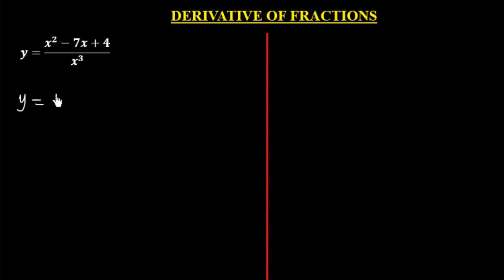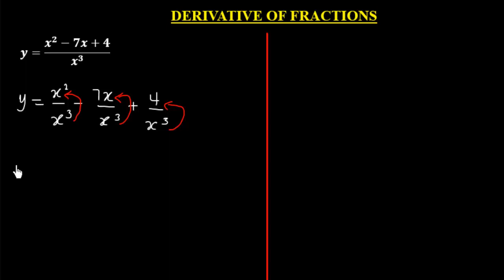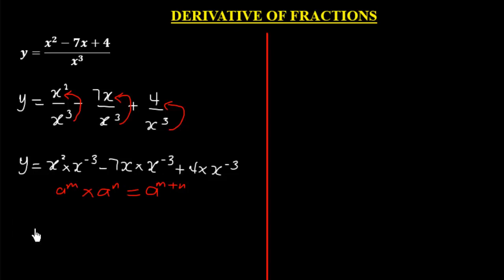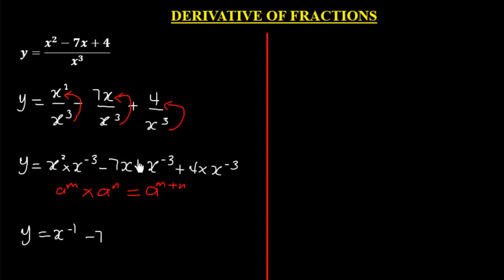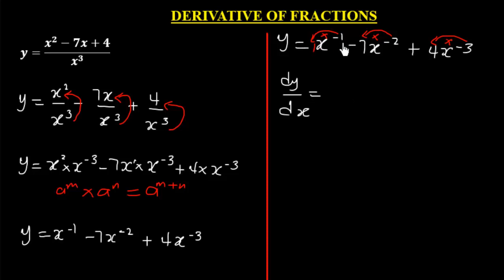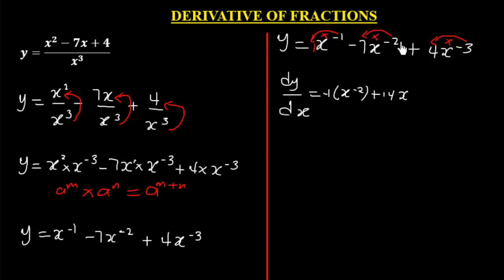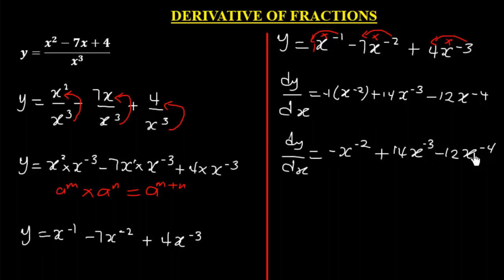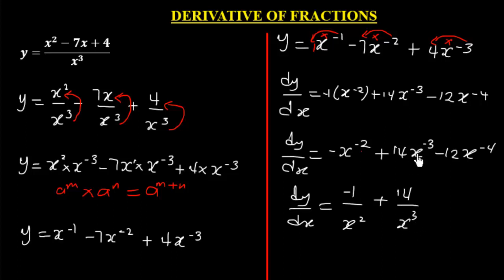Derivative or Differentiation of Fractions